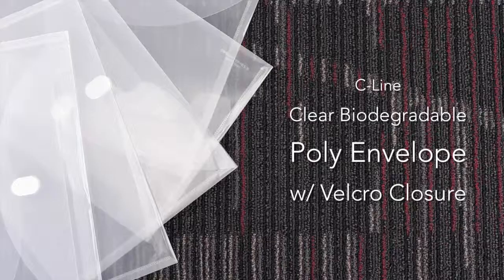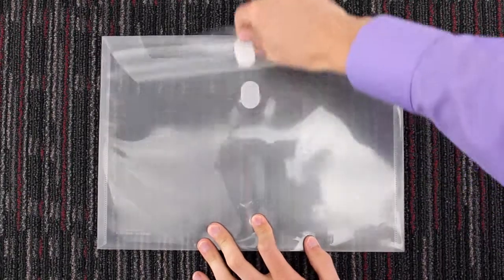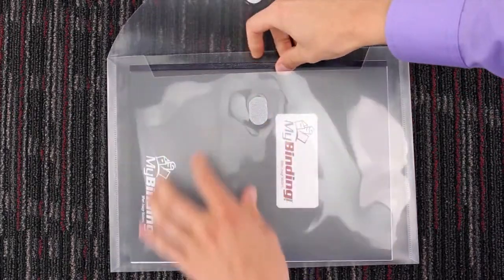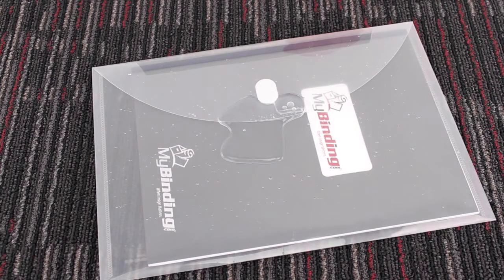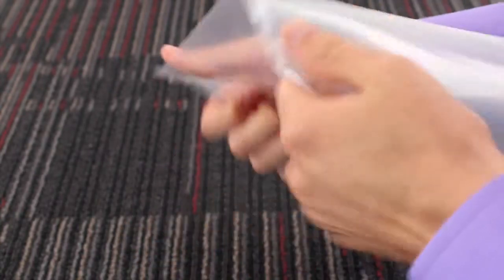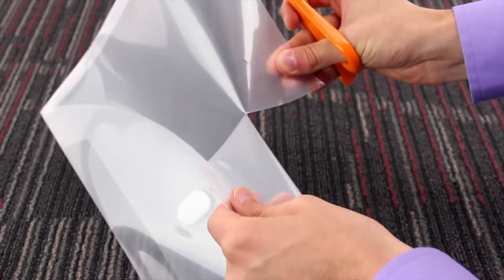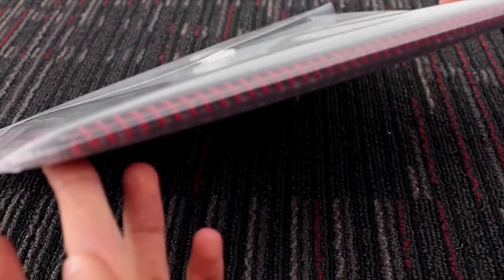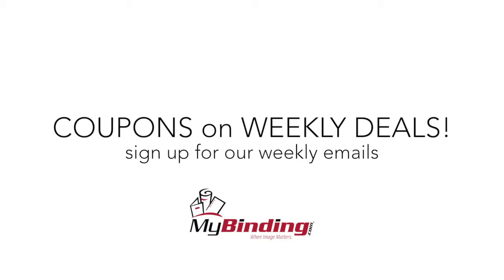C-Line Clear Biodegradable Poly Envelope with Velcro Closure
C-Line's long lasting and stylish biodegradable reusable poly envelope will make your projects extremely easy and organize. The strong, acid-free archival quality polypropylene envelope designed to keep sensitive documents free from any type of damages.